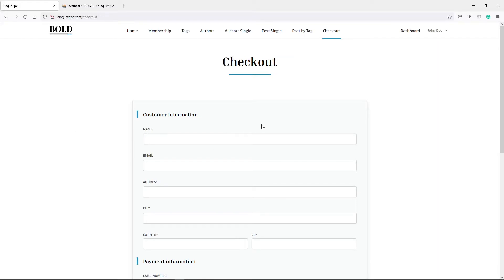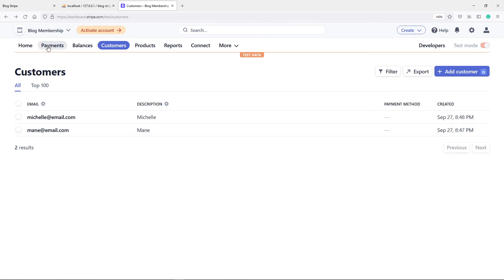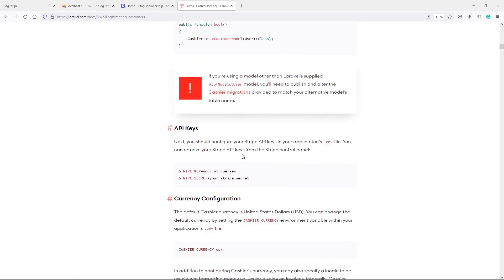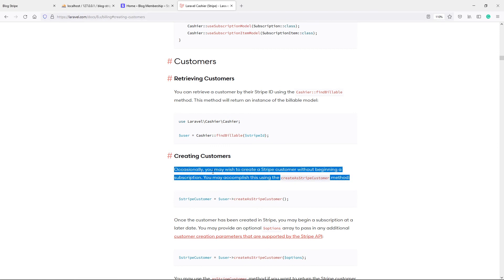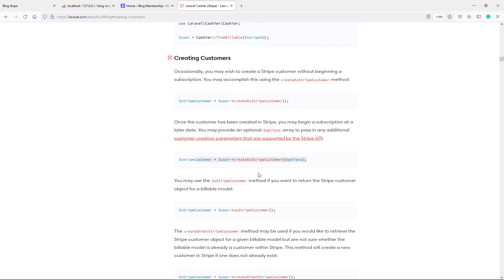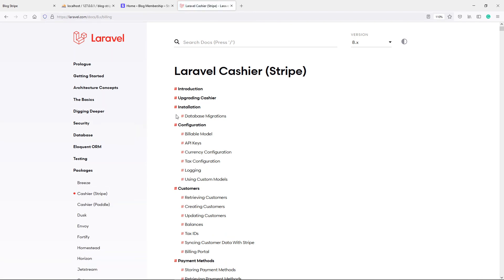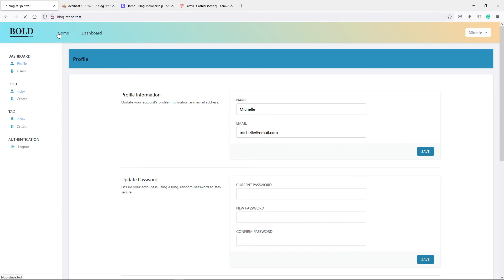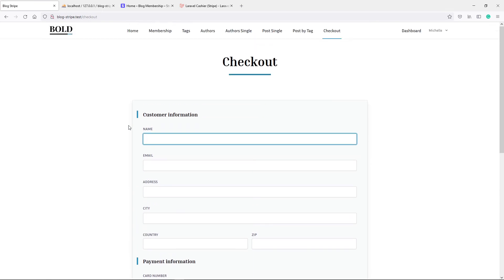Create Stripe customer on registration | Create a membership blog with Laravel & Stripe | Part 25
In this video, we will update the membership controller, route, and view.

Timestamps:
0:00 Introduction
02:48 Update CreateNewUser method
06:22 Register user to check Stripe customer creation
09:21 Laravel Cashier docs - create new customer